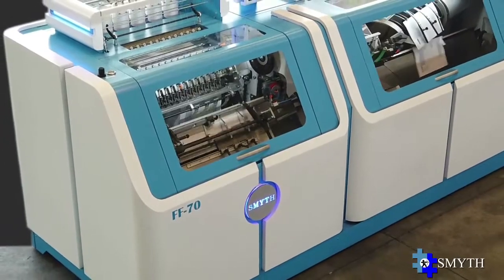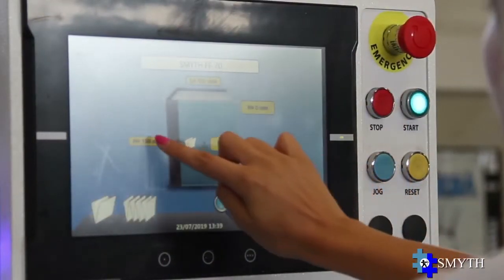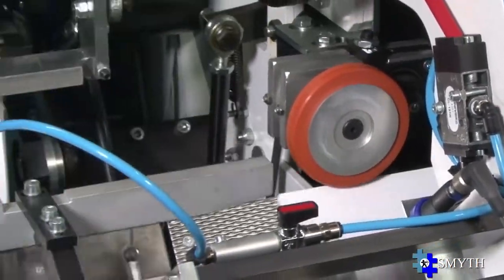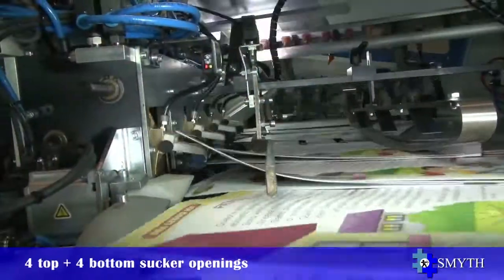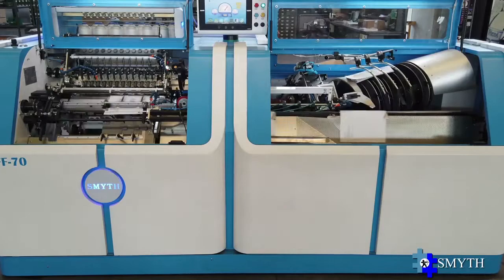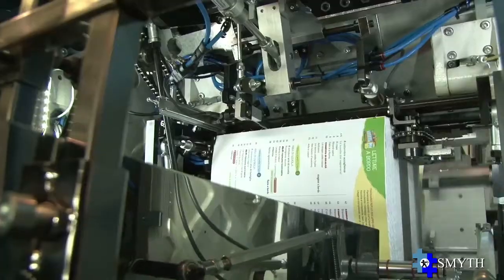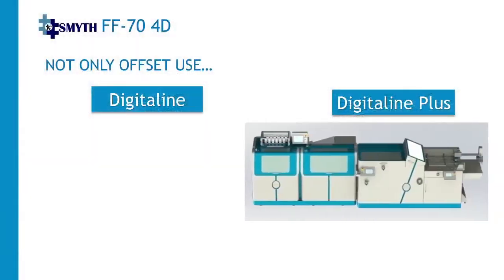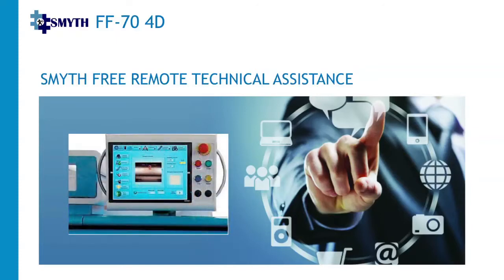FF70 4D UK Automatic Book Sewing Machine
SMYTH FF-70 4D is the new automatic book sewing machine specifically designed to produce high quality sewn books, combining easy use and moderate investment.

Maximum signature size: 560 (spine) x 350 (width) mm
Automatic Feeder equipped with 4 upper + 4 lower openings
Signatures transport through a shingled stream to get 50% reduction of the feeder speed to increase the signature contact time with the vacuum openers for greater accuracy and reliability in the signature opening process.
Integrated Lap Opener to open signatures with lap (even with variable lap size).
12” Swivel colour Touch Screen for easy info access from both sides of the machine.